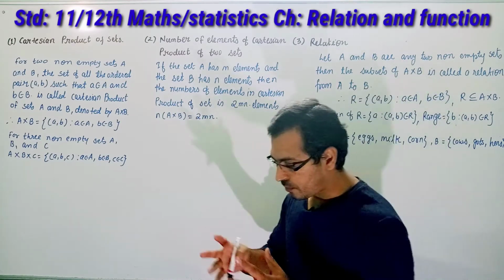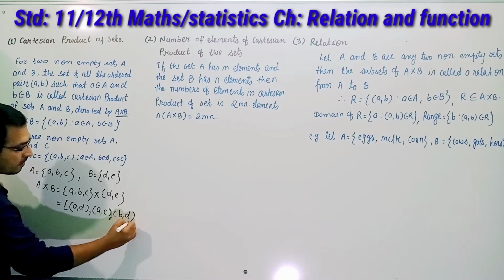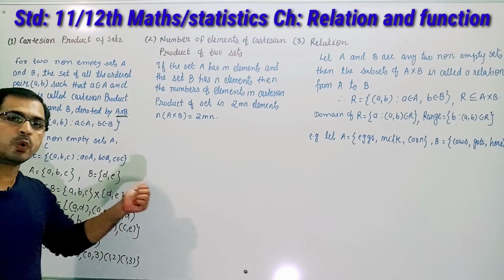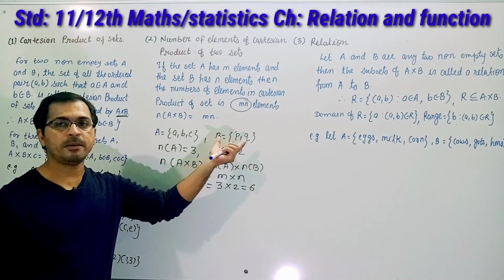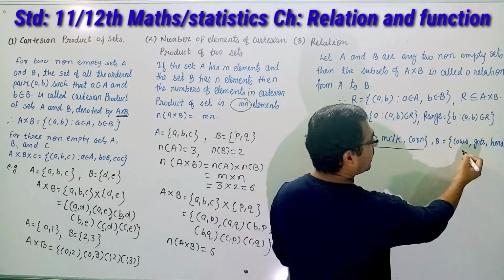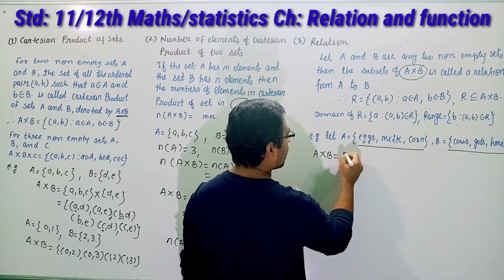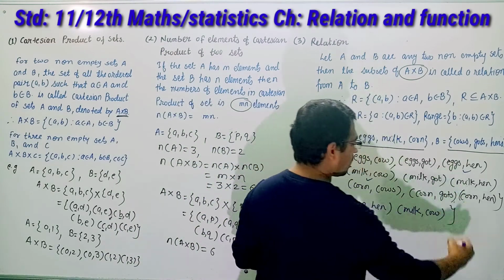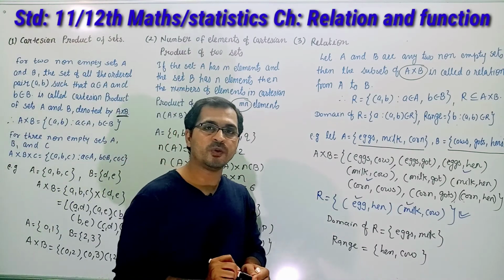Std:11,12th Maths/Statistics/ch:Relation and function/Topic:Introduction of Relation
Hello Students
In this video lecture I have explained about basic information about concepts of cartesian products of set,number of elements of cartesian product and relation